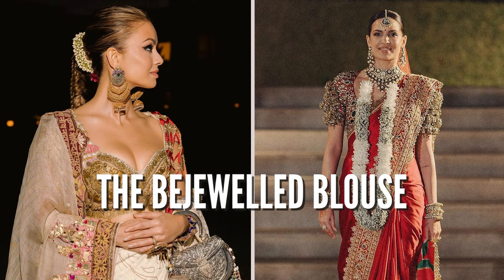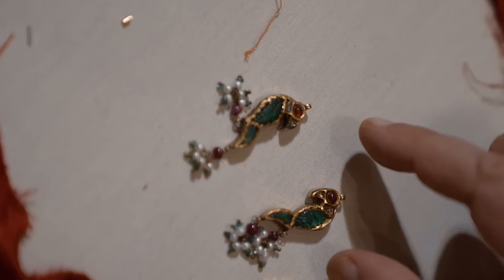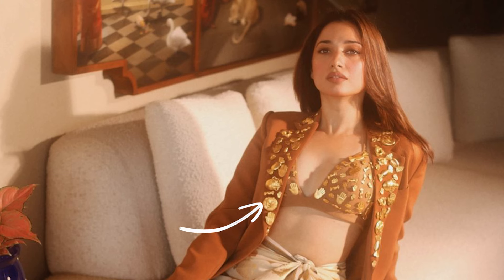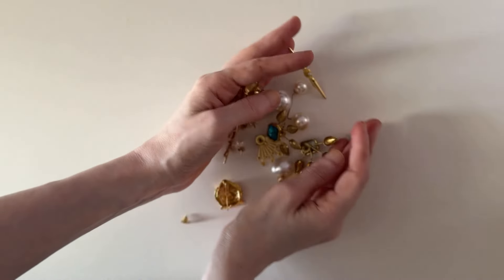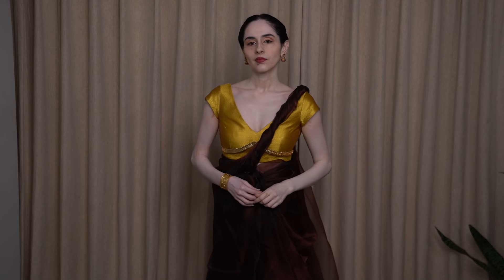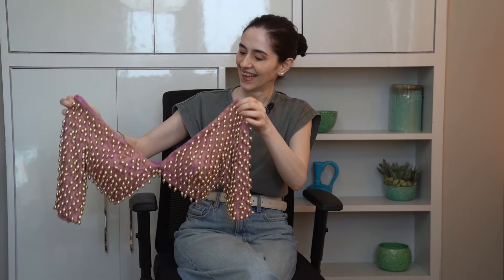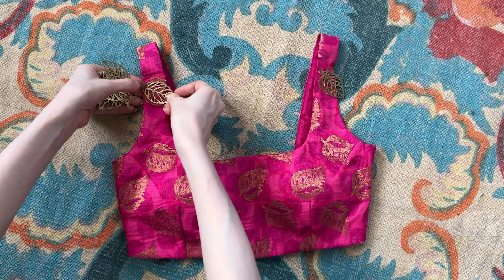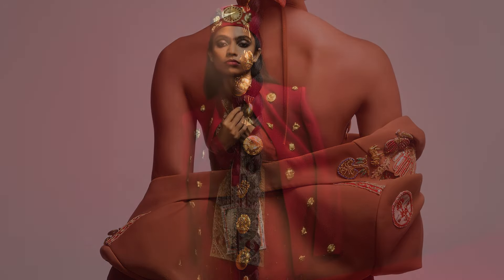How to Glam Up Old Blouses on a Budget! | The Bejewelled Blouse Trend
Have you noticed how bejewelled blouses are everywhere right now?

They’re adding the perfect touch of sparkle to traditional outfits, and I’m loving it! In this video, I’ll break down this trend and show you how to style these beauties on a budget. Let’s give our old blouses a festive makeover together!

00:00 Why are celebrities choosing Chikankari?
00:27 Isha Ambani Piramal in her Jadau jewellery blouse
01:00 Gigi Hadid in Chikankari sari and Gold blouse at NMACC
01:34 Tamannaah Bhatia in Masaba
02:00 Janhvi Kapoor in gold lehenga and Sharvari at Ambani wedding festivities
02:18 Pearls in Indian fashion
02:25 Look 1 using old earrings and brooches
02:56 Look 2 using a coin necklace
03:26 Look 3: Adding drama with lots of pearls
04:46 Look 4 using metallic motifs
05:25 Bonus Tips

Pearl embellishments